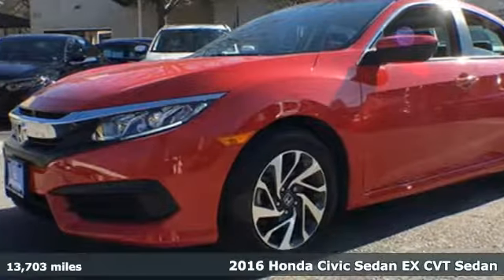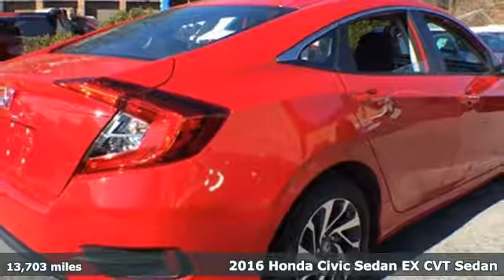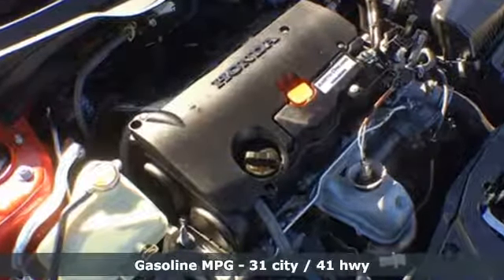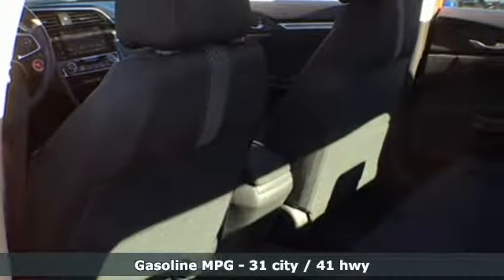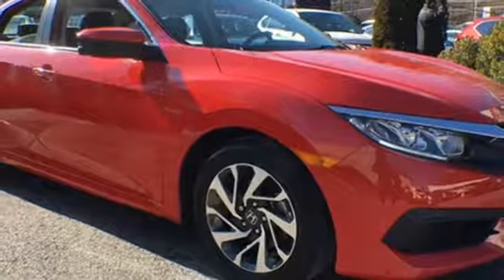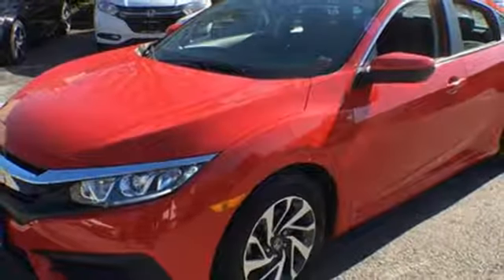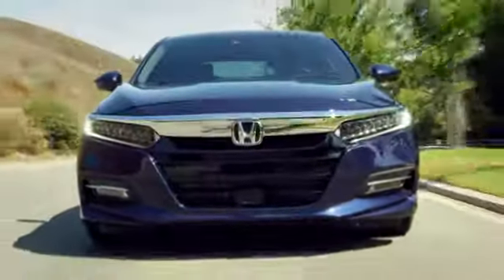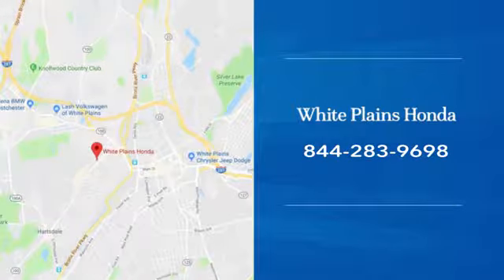2016 Honda Civic White Plains NY Yonkers, NY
Year: 2016
Make: Honda
Model: Civic
Trim: EX
Engine: 2.0L I4 DOHC 16V i-VTEC
Transmission: CVT
Color: Red
Interior: Black/Gray
Mileage: 13703
Stock #: U27005L
VIN: 2HGFC2F73GH542864
CARFAX One-Owner. Clean CARFAX. Certified. Red 2016 Honda Civic EX FWD CVT 2.0L I4 DOHC 16V i-VTEC **HONDA CERTIFIED*, **SUNROOF**, **BACKUP CAMERA**, **7YR 100K WARRANTY**, **BLUETOOTH**, **USB PORT**, Black/Gray Cloth.brbr**No Games**No Gimmick** The price you see is the price you pay at White Plains Honda. No other dealership will treat you like family the way we do here, we've got an excellent customer satisfaction rating. Recent Arrival! 31/41 City/Highway MPGbrbrHonda Certified Pre-Owned Details:brbr * 182 Point Inspectionbr * Powertrain Limited Warranty: 84 Month/100,000 Mile (whichever comes first) from original in-service datebr * Vehicle Historybr * Warranty Deductible: $0br * Limited Warranty: 12 Month/12,000 Mile (whichever comes first) after new car warranty expires or from certified purchase datebr * Transferable Warrantybr * Roadside Assistance with Honda Care purchasebrbrAwards:br * 2016 IIHS Top Safety Pick+ (When equipped with honda sensing) * NACTOY 2016 North American Car of the Year * 2016 KBB.com Brand Image Awardsbr2016 Kelley Blue Book Brand Image Awards are based on the Brand Watch(tm) study from Kelley Blue Book Market Intelligence. Award calculated among non-luxury shoppers. Kelley Blue Book is a registered trademark of Kelley Blue Book Co., Inc.brCertified vehicles includes preowned 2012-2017 Honda's with less than 80k miles. DUE TO OUR HIGH INVENTORY TURNOVER, IT MAY BE POSSIBLE THAT A LISTED VEHICLE MAY BE SOLD. IF SO, WE WILL PRESENT YOU WITH SIMILAR VEHICLES AT A SIMILAR PRICE. To find the best value, we do the research before you do. We strive to provide you with the best value on every vehicle. Family operated since 1929, our success is due to being a highly customer centric dealership, attending to your every need.

Address:
316 Central Ave